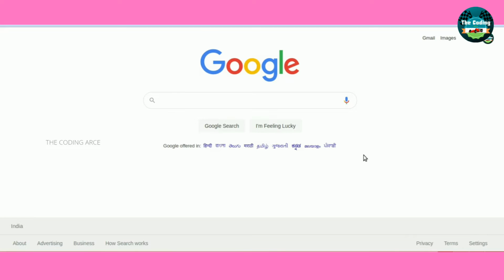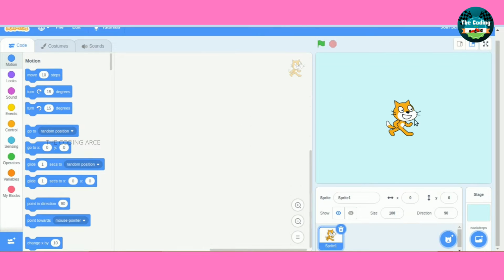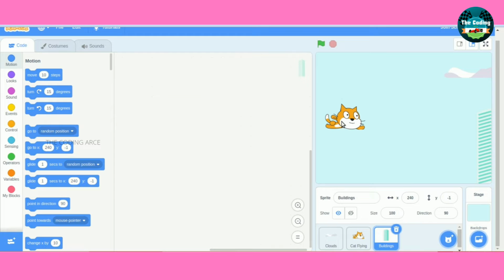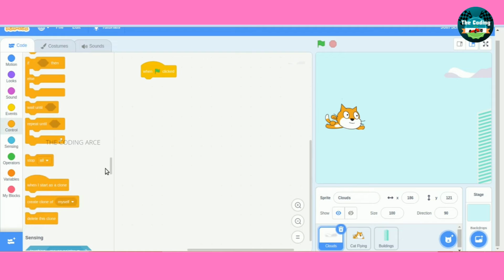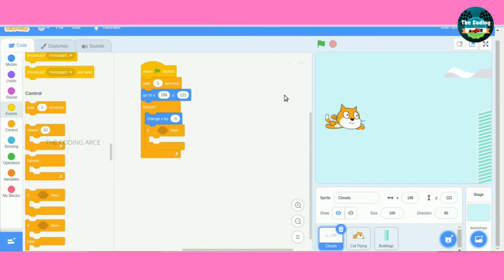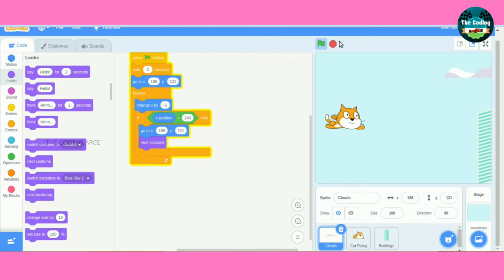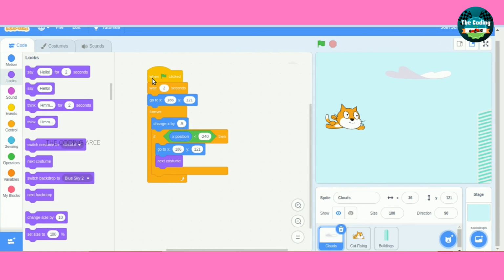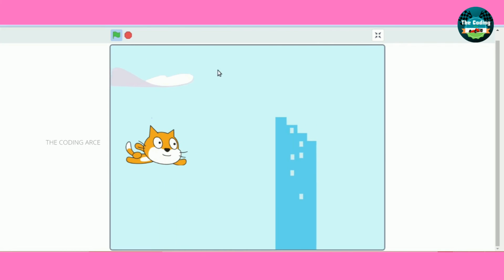Flying cat in scratch by The Coding Race